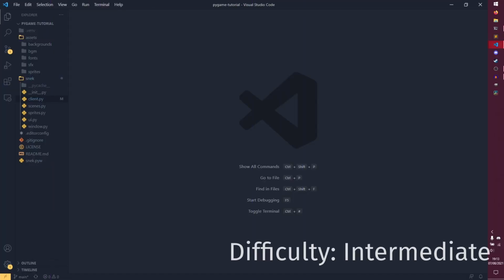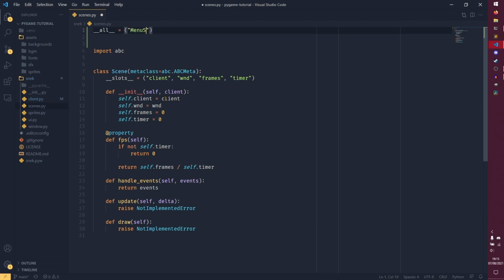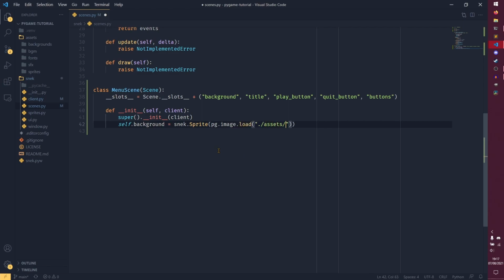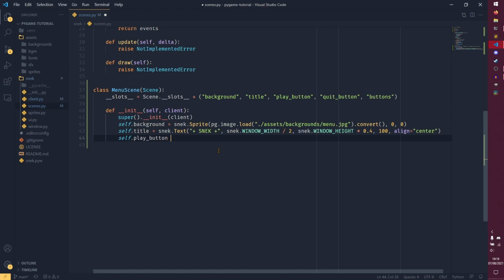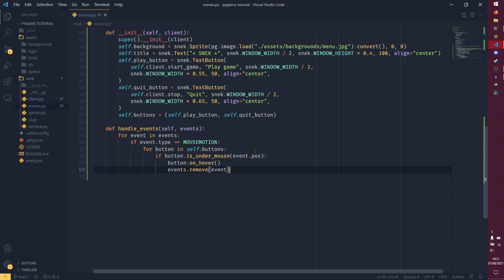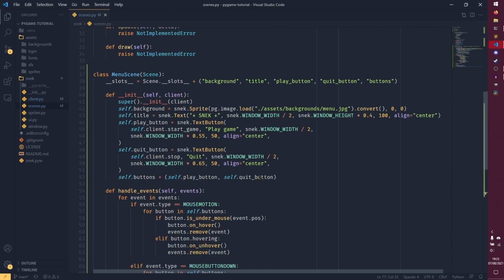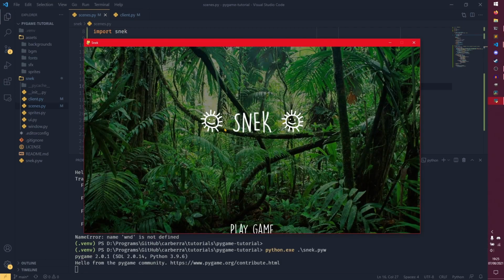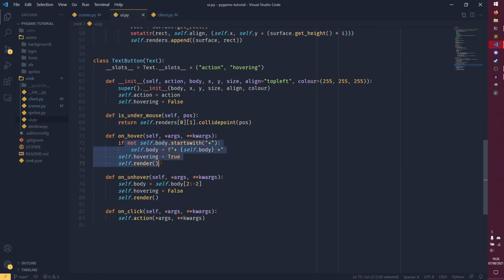Building the main menu - Game development with Pygame - Part 6